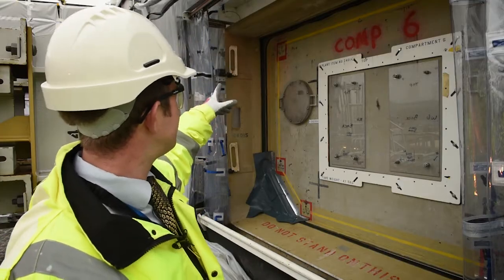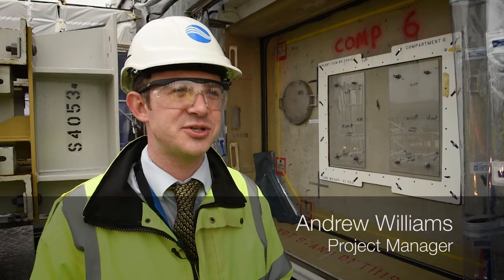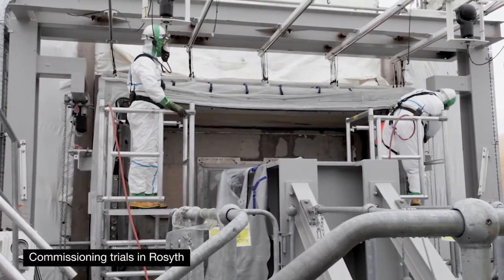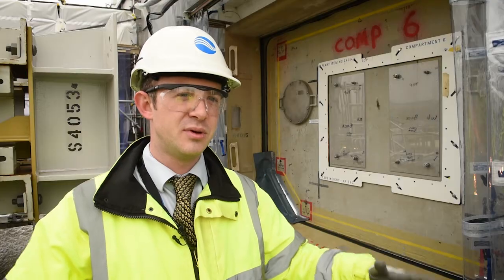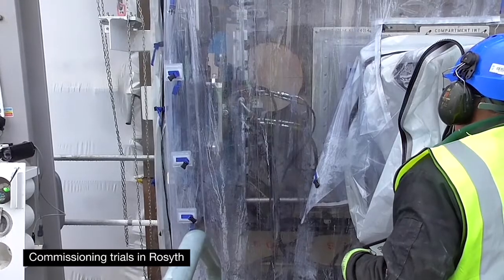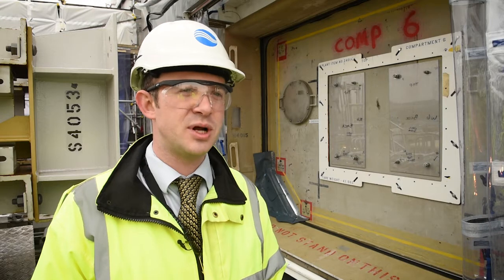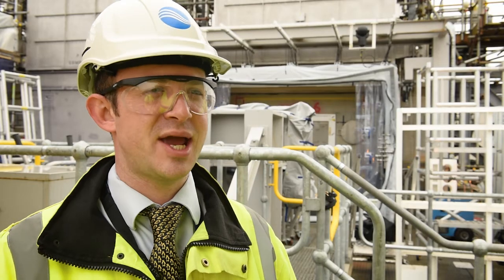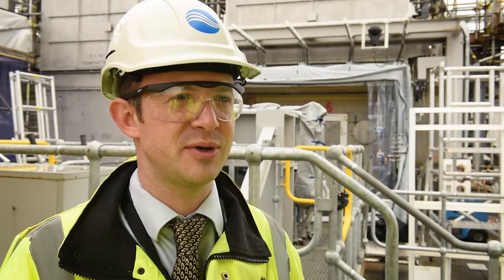Hole cutting in PFCS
Hole cutting work starts on the Pile Fuel Cladding Silo